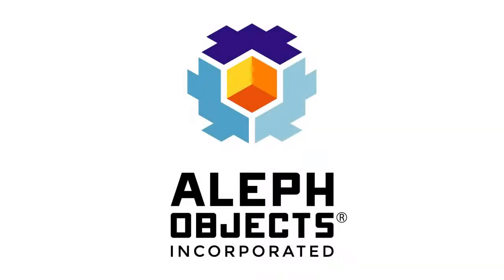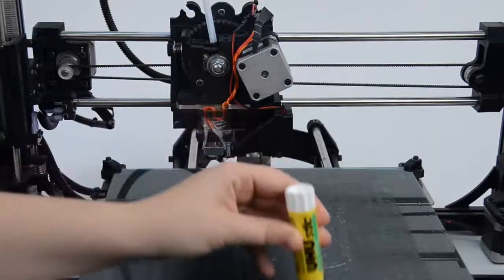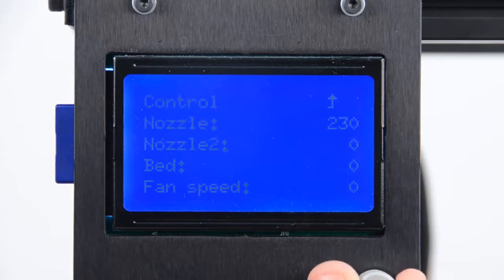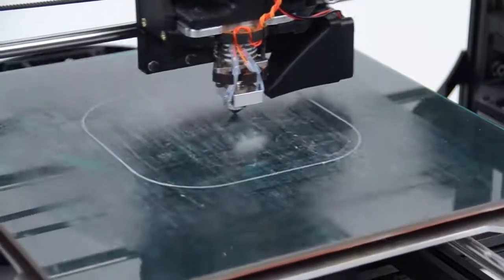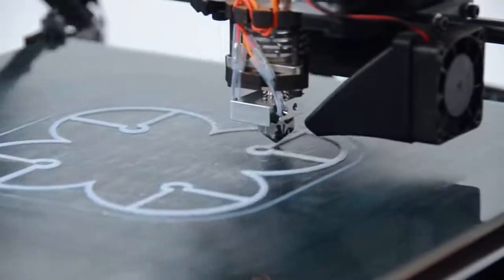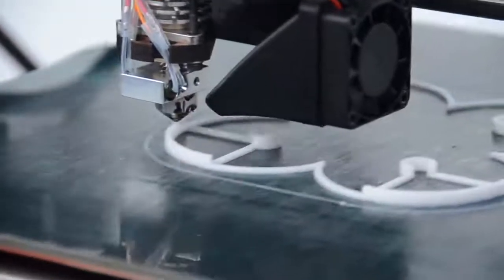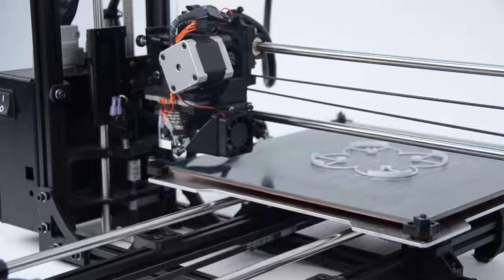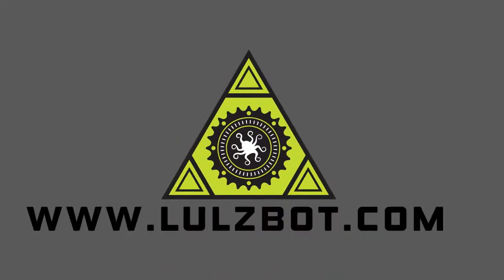3D Printer HIPS Filament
Gizmo Dorks 3mm (2.85mm) HIPS Filament 1kg / 2.2lb for 3D Printers

Welcome to the LulzBot filament profile series! In these videos we are showcasing properties and applications for the many materials you can print with on a LulzBot 3D printer. The filament highlighted in this video is called HIPS, a polymer otherwise known as High Impact Polystyrene. Before starting your print, we recommend applying a glue stick to your printer bed before warming it to ensure your object doesn't come off the bed during printing. For optimum HIPS print quality, we recommend a nozzle temperature of 220-230 degrees Celsius, and a bed temperature of 50-60 degrees Celsius. HIPS is increasingly popular in the 3D printing community. Known for its dimensional stability and low material cost, it's ideal for low strength structural applications and prototyping. HIPS can also be glued and painted with acrylic paints once the print is finished, making it a great material for models, props, and costumes. Today we are printing a quad-copter rotor protector that will be strong and stable enough to withstand flight. Default configurations make it faster and easier to use your LulzBot. HIPS configurations can be found on our to learn more about HIPS and other 3D printing materials? Join our online community at forum.lulzbot.com. You can buy many different colors of HIPS filament today at lulzbot.com! Thanks for